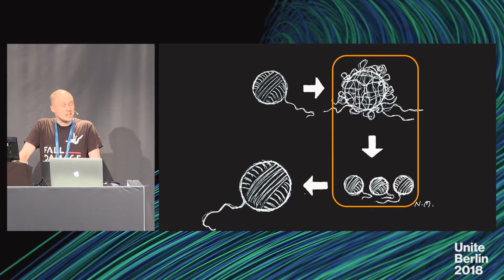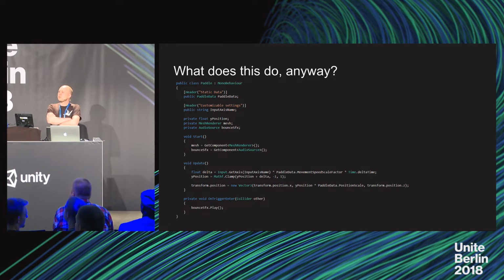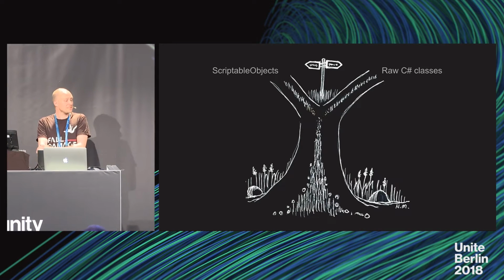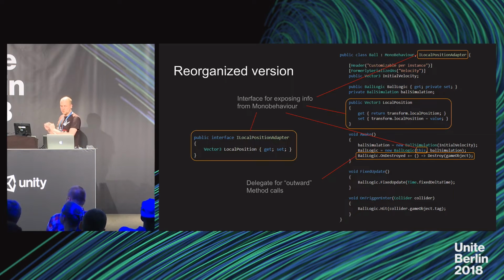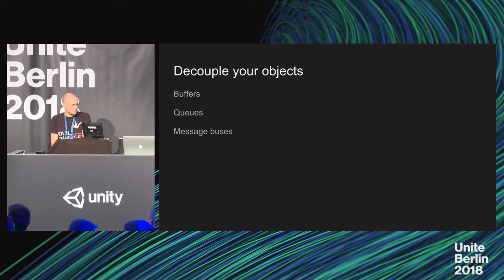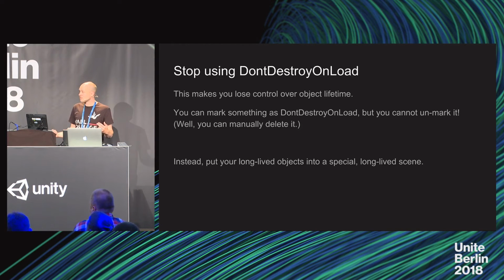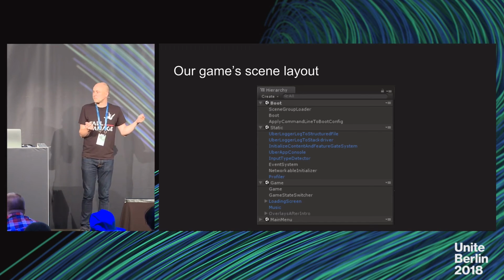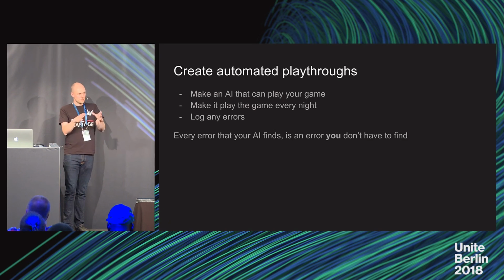Unite Berlin 2018 - From Pong to 15 person project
How do you manage the code behind a Unity application as it grows in size? Fall Damage shares code design techniques that can allow a simple Pong game to scale seamlessly to a multi-year, 15-person project.

Speakers:
Mikael Kalms - Fall Damage